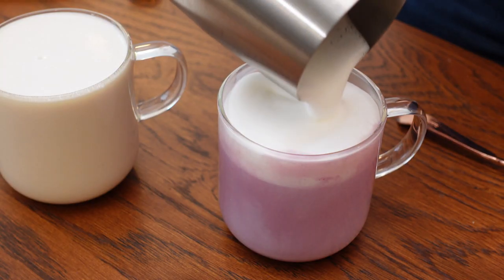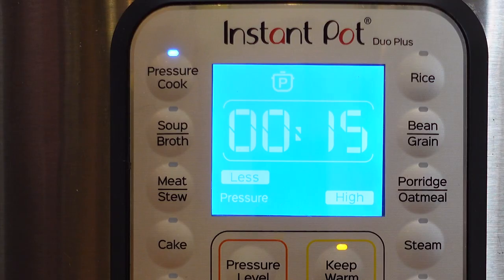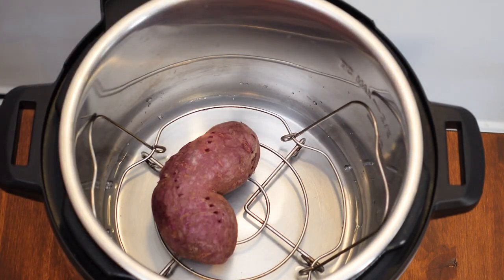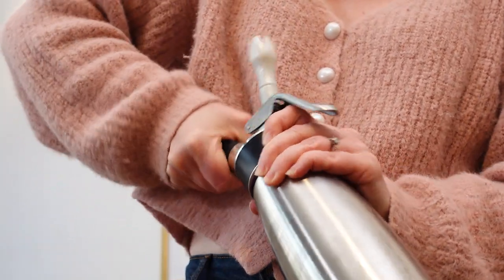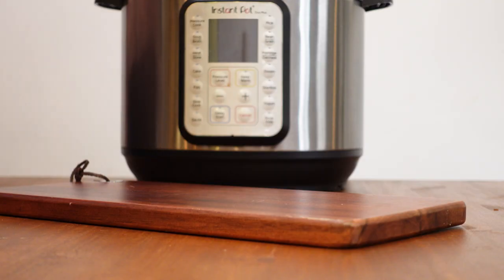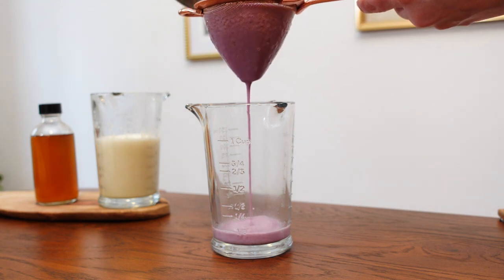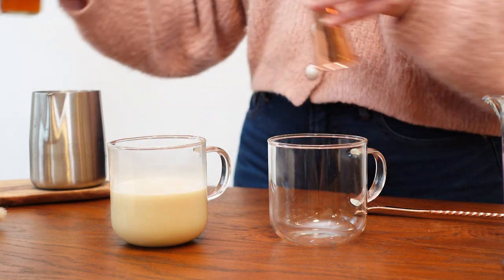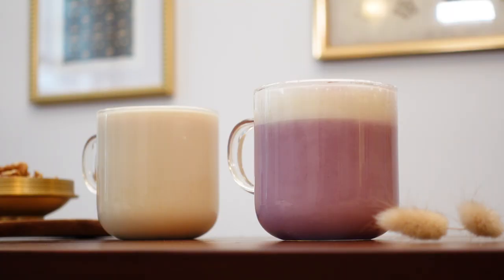Sweet Potato Latte with Walnut Infused Bourbon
This sweet potato latte with toasted walnut infused bourbon is a delicious way to wrap up Thanksgiving. It is a scrumdiliuptious Thanksgiving cocktail.

For a vegan-friendly version, simply use your favorite barista-style plant based milk. I recommend barista-style so that you're able to achieve the foam.

Have a Happy Thanksgiving :)

Kitchen Gadgets Used in this video:

Breville Bambino Plus Espresso Machine

Instant Pot

Kitchen Aid Immersion Blender Set

iSi Cream Whipper/Rapid Infuser

Mixing Glass

Manual Juicer

Gold Costers

Copper Strainer